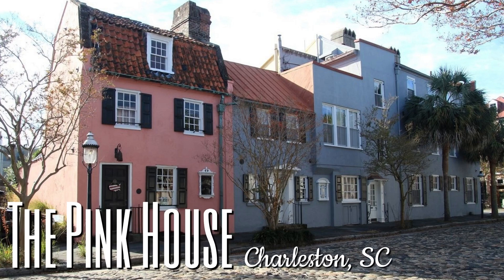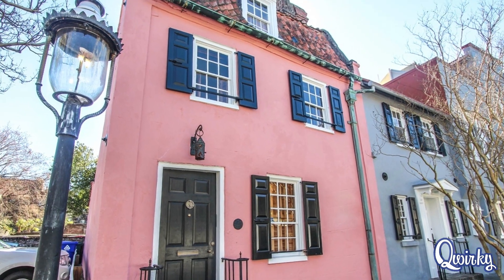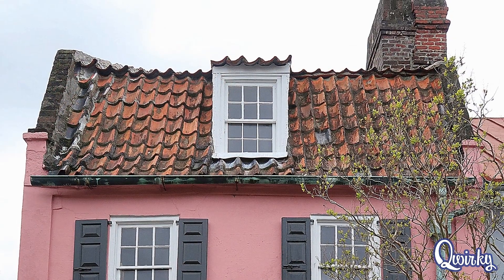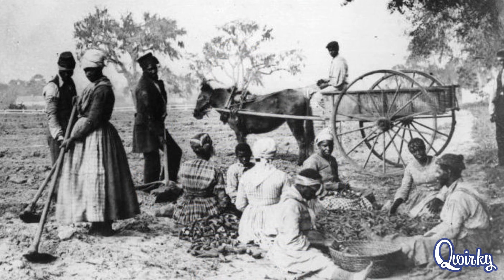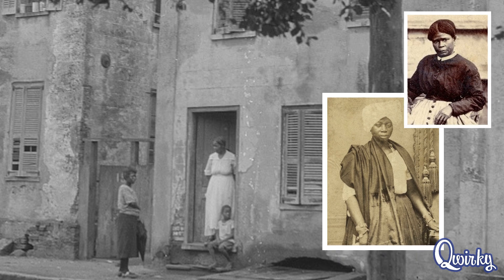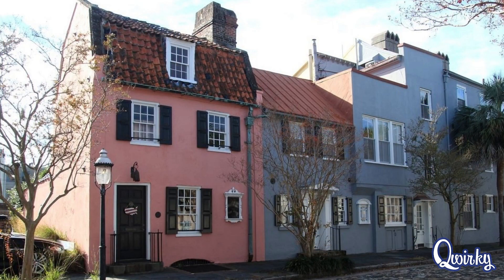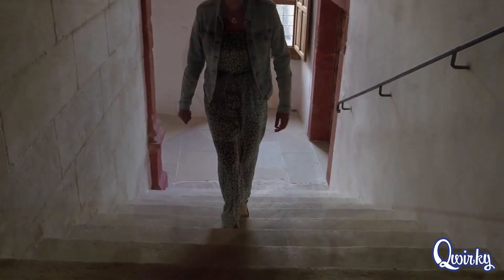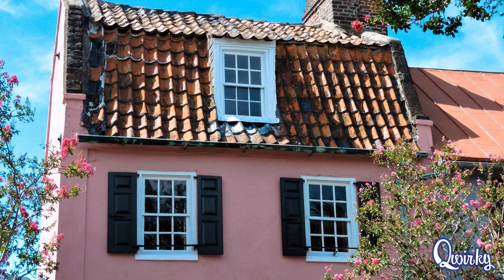The Story Behind THE PINK HOUSE | Charleston, SC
Nestled within the cobblestone streets of Charleston, SC you will find the legendary Pink House - a tiny, one-bedroom row house on Chalmers Street, which has stood for well over 300 years.

Though most are familiar with seeing this house looking picture perfect on social media, its past wasn’t always so rosy.